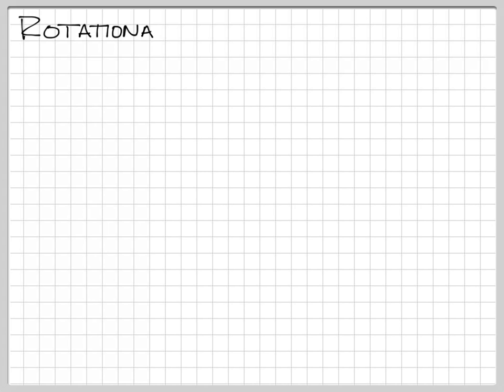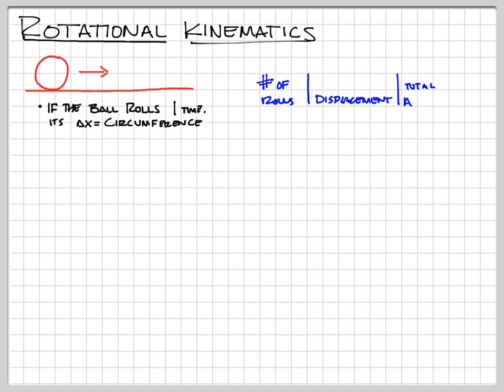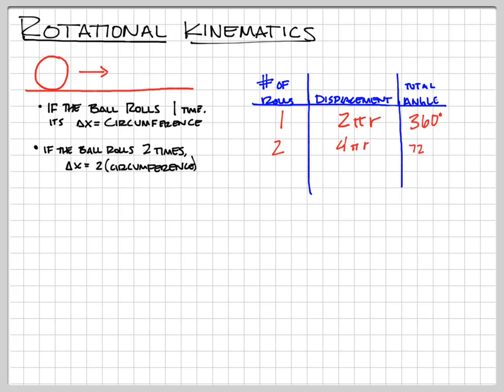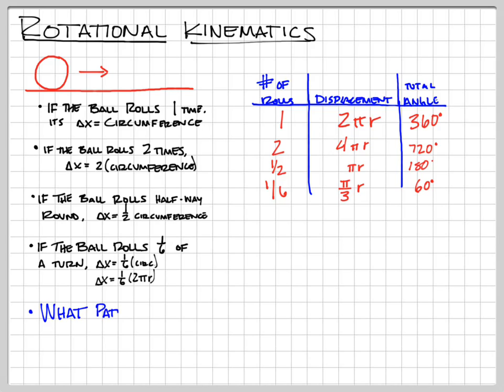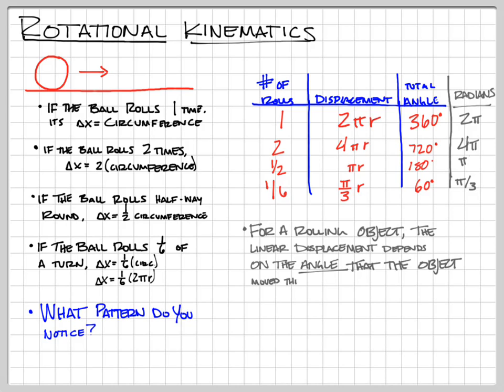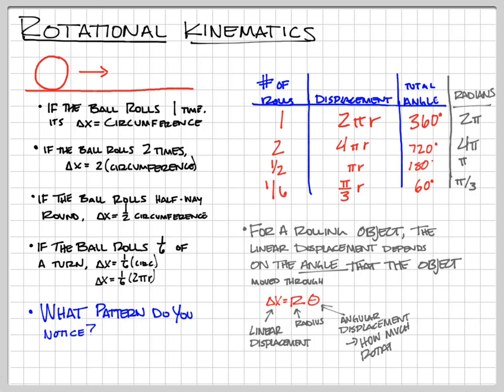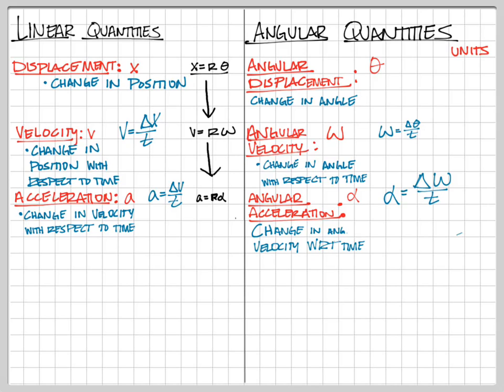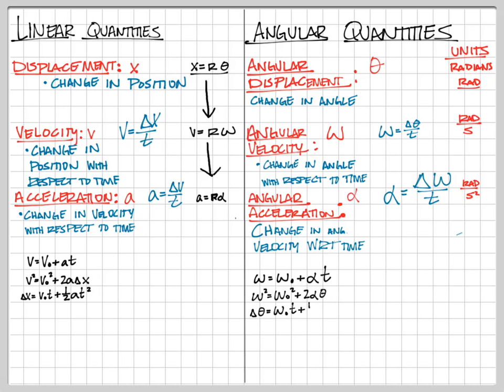AP Physics 1: Rotation 1